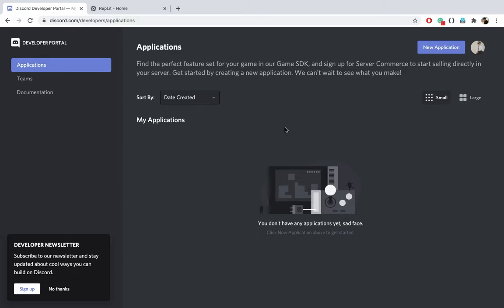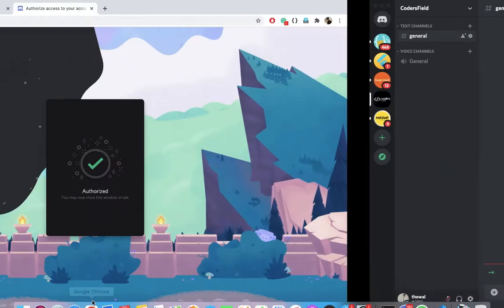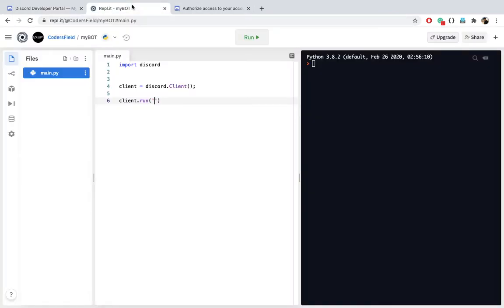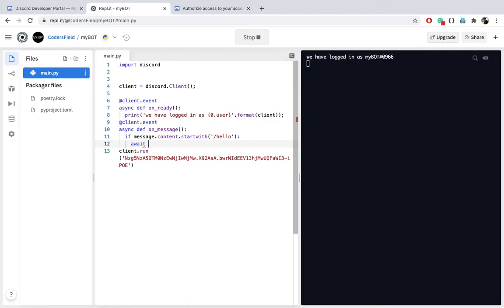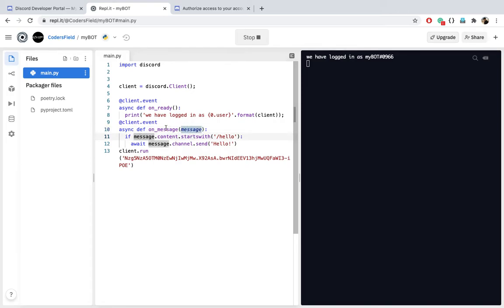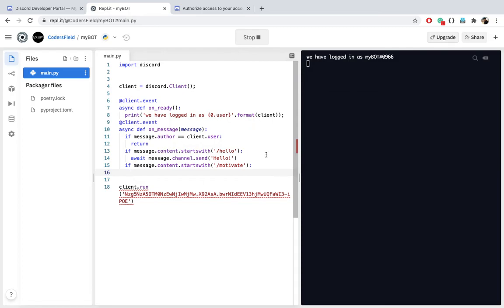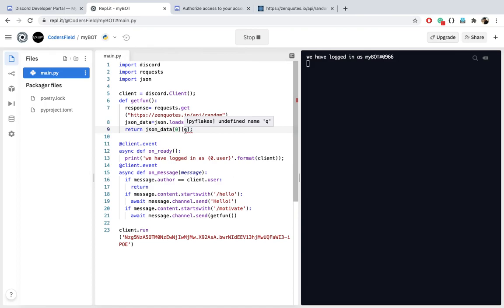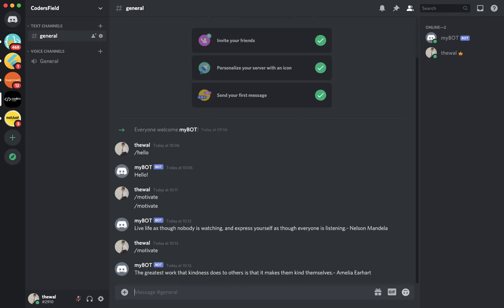Create Discord BOT in 20 minutes using Python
Discord BOT

** keyboard key press noise is there sorry for that **